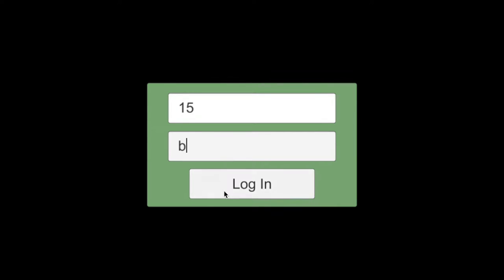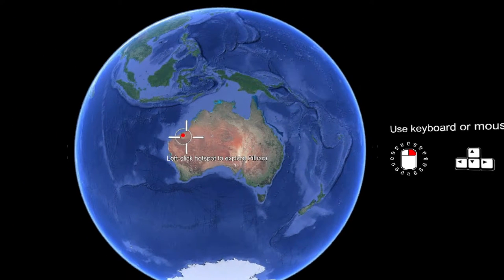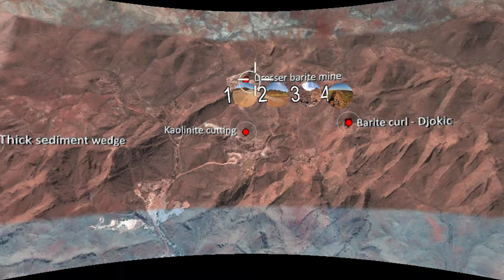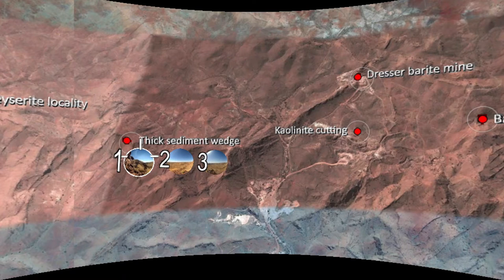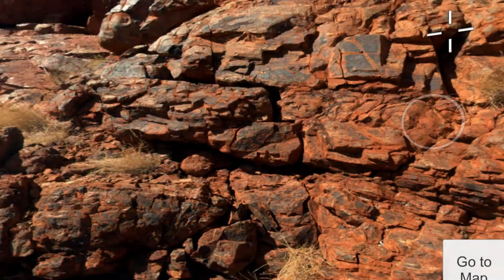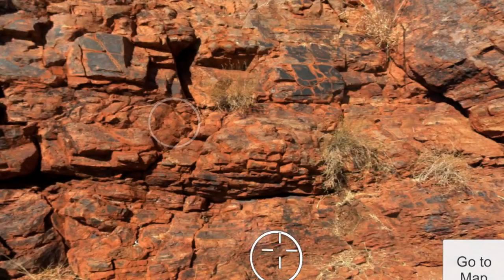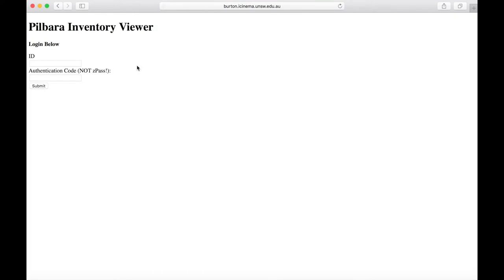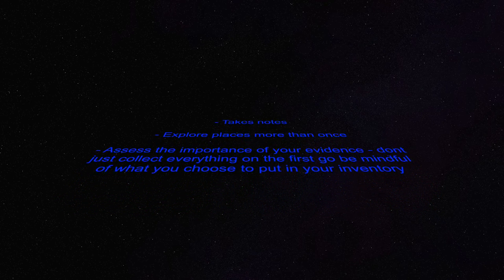Dresser VFT video tutorial